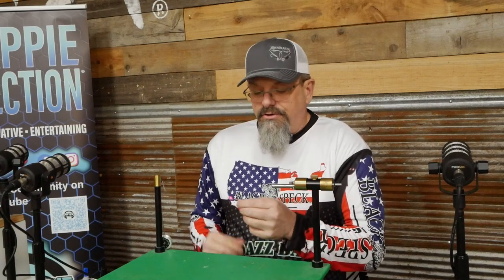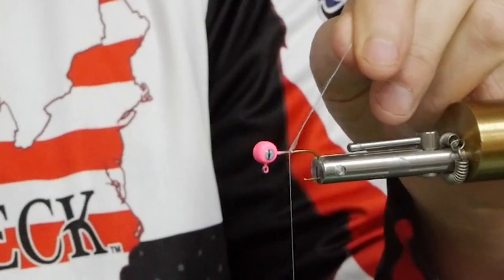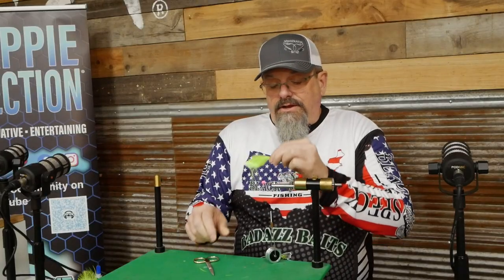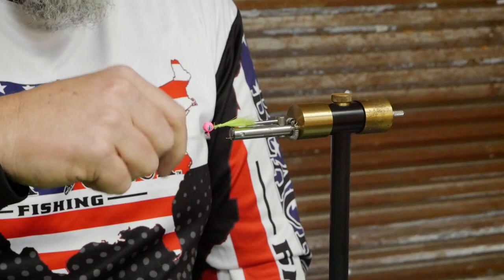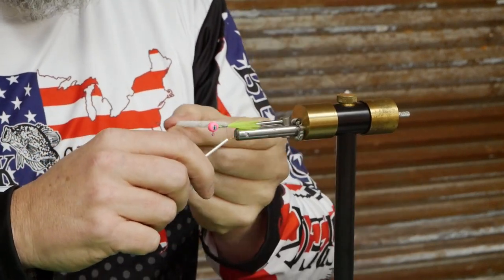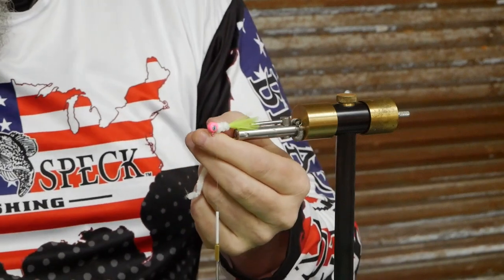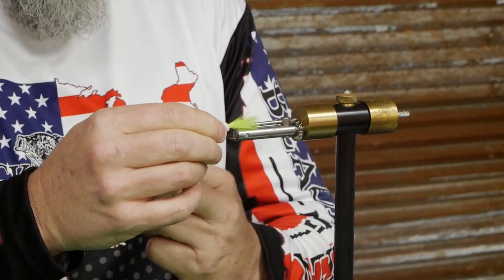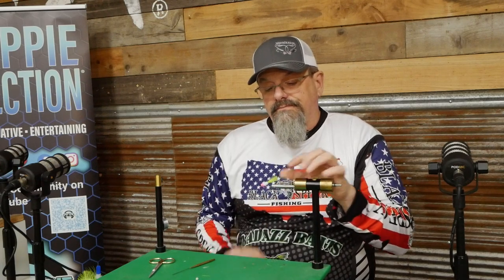How to Tie a Hair Jig for Crappie (Beginner)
Jim Churchill from Widow Maker Jigs breaks down how to tie a beginner hair jig that you can take out on the water and catch crappie with.